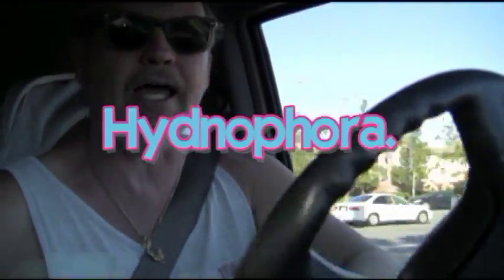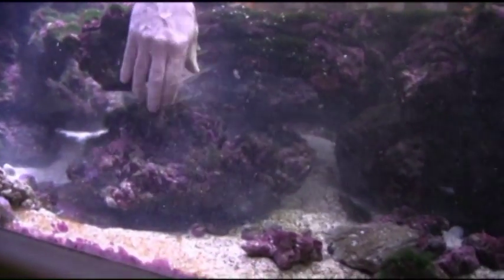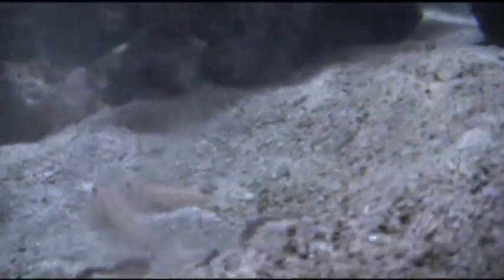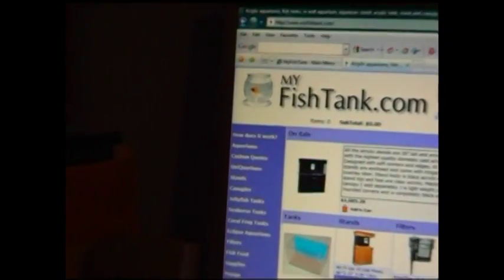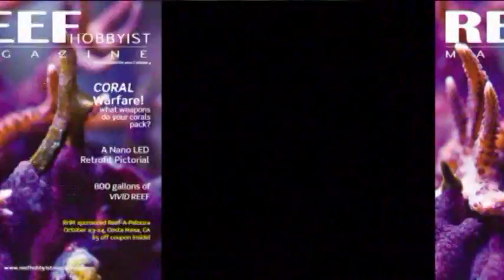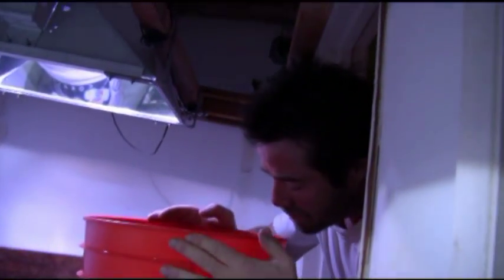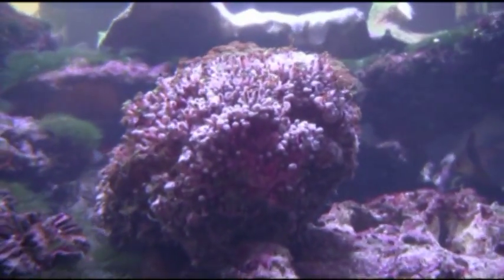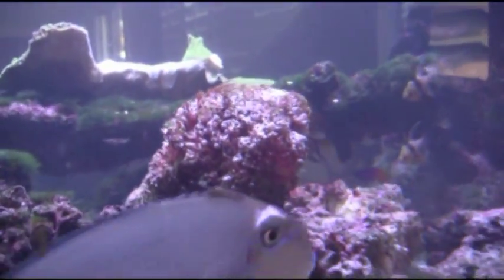LA Fishguys, Coral Reef Aquarium, Episode 96 pt 1, Big Tank, Big Corals, Big Fish.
Scott's big tank gets some big corals and big fish in the ninety sixth episode of LA Fishguys as Jim Stime of Aquarium Design in Thousand Oaks CALIF., shows you what is involved in how to acclimate these to the tank.